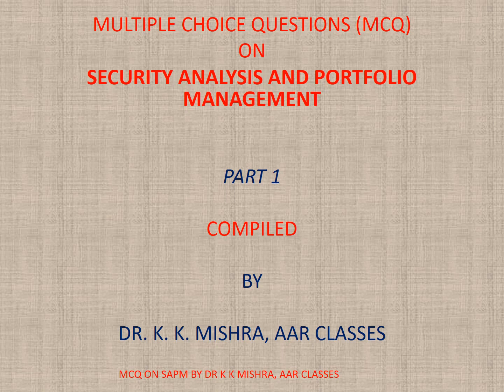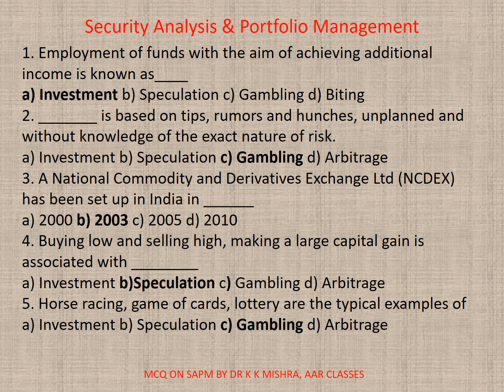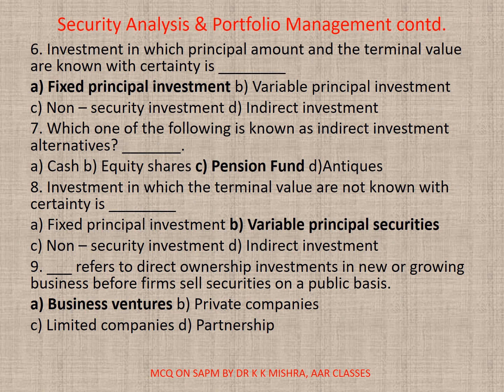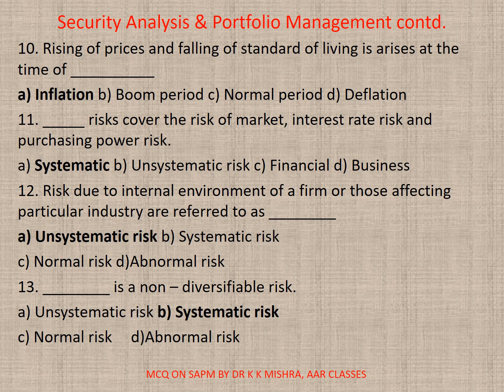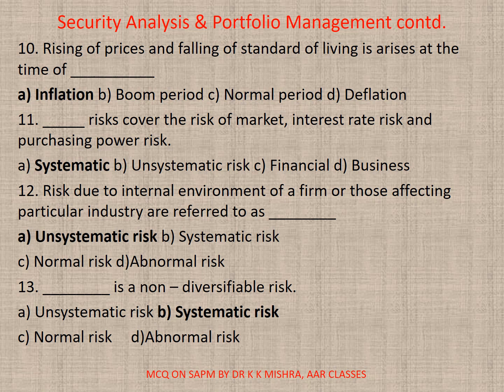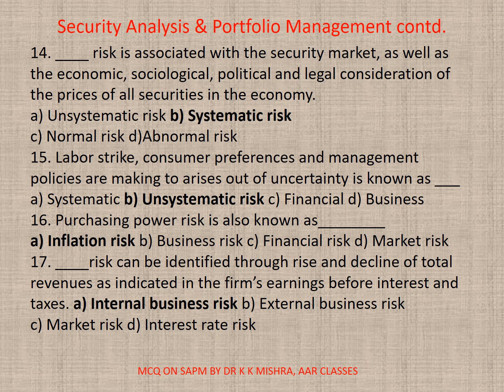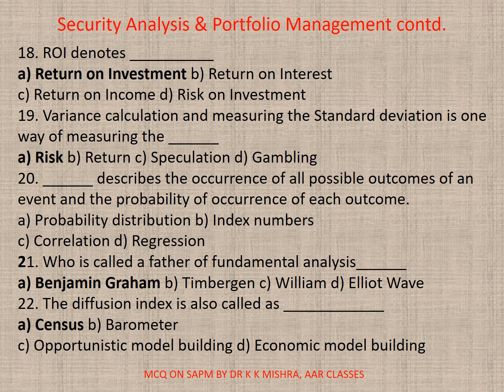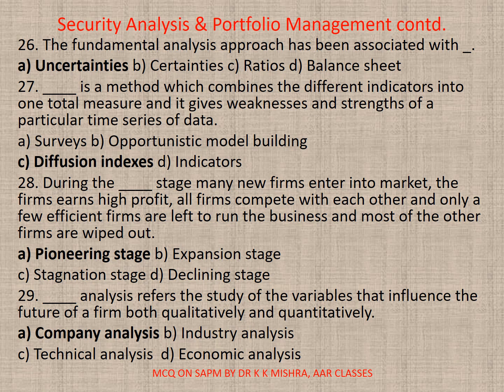Security Analysis & Portfolio Management (SAPM) Part 1 | MCQ Type Q & A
What is a Security?
Assets with some financial value are called securities.
Characteristics of Securities
 Securities are tradable and represent a financial value.
 Securities are fungible.
Classification of Securities
 Equity Securities: Financial instruments signifying the ownership of an individual in an organization are called equity securities. An individual buying equities has an ownership in the company’s profits and assets.
 Derivatives: Derivatives are financial instruments with specific conditions under which payments need to be made between two parties.